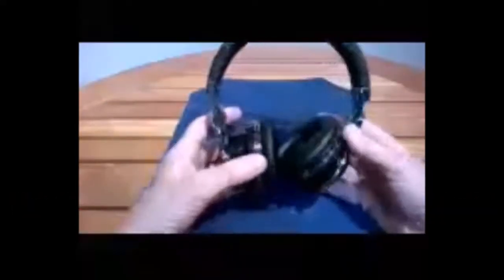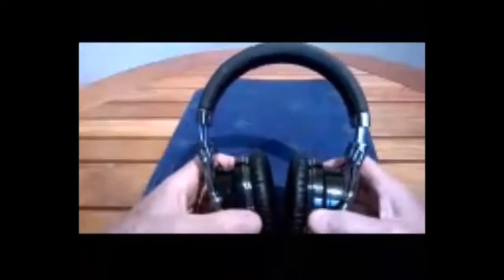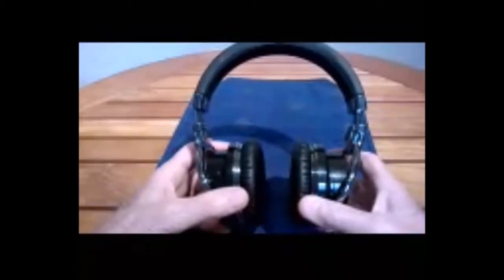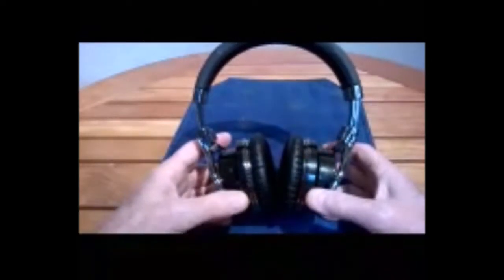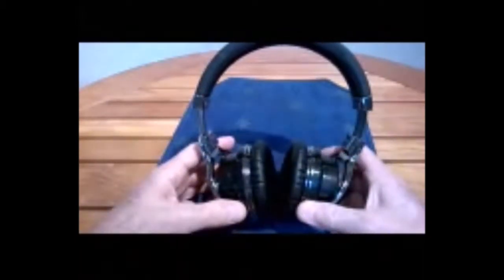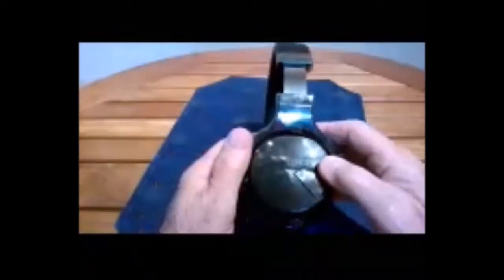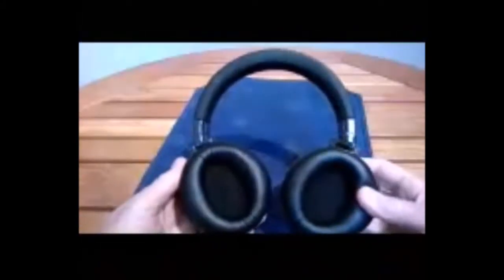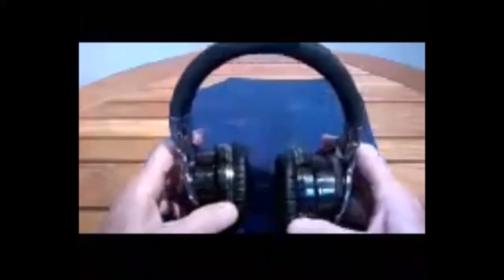COWIN E7 Active Noise Cancelling Bluetooth Headphones Review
Active Noise Cancelling technology. Significant noise reduction for travel, work and anywhere in between. Advanced active noise reduction technology quells airplane cabin noise, city traffic or a busy office, makes you focus on what you want to hear,enjoy your music, movies and videos. The noise cancellation function can work well both in wire and wireless mode.

Proprietary 40mm large-aperture drivers. Deep, accurate bass response. The Active Noise Cancelling around-ear headphones from COWIN give you crisp, powerful sound and quiet that helps you enjoy your music better. The goal that provide Customers with better sound quality, is our constant pursuit.

High-quality built-in Microphone and NFC technology. COWIN E7 provides high-quality built-in microphone for hands-free calls, Which is convenient for you to free yourself from wires. NFC pairing aided by voice prompts, promises quick and stable connection with your Bluetooth enabled devices, Powerful Bluetooth Function.

The professional protein earpad and 90° swiveling earcups. More durability and comfort, Enjoy high-quality, Long-listen comfort. Skin texture, lightweight comfortable around-ear fit you can wear all day long. Gentle Reminder: please take off the headphone every 2-3 hrs to get your ears relax, in order to get better hearing enjoyment, and keep the head comfortable.

30 hours playtime per charge at Bluetooth mode. A built-in 600mAh battery won't allow your headphones power off, you can enjoy your world without noise for 30 hours' long time. Don't need to worry the power shortage problem on the long travel. 18-month warranty and quick response & friendly customer service. Dedicated customer service team, provide you with quick response and friendly customer service, which will always serve for you and certainly satisfy you.

Product description: COWIN E7 Active Noise Cancelling Bluetooth Headphones Review

Headphones on. World off.
Cowin E-7 wireless headphones are engineered to sound better, be more comfortable and easier to take with you. Put them on, and suddenly everything changes. Your music is deep, powerful and balanced, and so quiet that every note sounds clearer. Even air travel becomes enjoyable, as engine roar gently fades away. No matter how noisy the world is, it’s just you and your music—or simply peace and quiet.

Key Features -
- Better by design. E-7 Headphones are lightweight with pillowy-like softness on the headband and protein ear cushions, while the earcups rotate for a fine-tuned fit.
- Music minus noise. Advanced active noise reduction technology quells airplane cabin noise, city traffic or a busy office. So you can focus more on what matters—your music, movies and videos.
- Frequent flyer's delight. Fly once with Cowin Bluetooth over-ear headphones, and chances are you’ll never fly without them again. They reduce airplane roar to a whisper. It is made for a happy quiet fly.
- True-to-life sound. Precise guitars. Clear vocals. Clean bass and crisp percussion. Discover sound quality that brings out the best in your music—including subtle details you may never have noticed. Guaranteed by COWIN proprietary high quality 40mm large-aperture drivers.

Specifications -
Impedence: 32Ω
S/N: ≥75dB
Frequency: 20Hz-20kHz
Power supply: Lithium battery or Micro USB cable Audio source: iPhone, iPad, Samgsung, Blackberry, Nexus, Smartphone, Computer, PC, Notebook, MP4, MP3, etc
Function spec: Bluetooth, Microphone, AUX, Active Noise Cancelling

Cowin E-7 Active Noise Cancelling Bluetooth Headphone
Micro USB Cable
3.5mm Audio Cable
User Guide

Product information: COWIN E7 Active Noise Cancelling Bluetooth Headphones Review

Domestic Shipping Currently, item can be shipped only within the U.S. and to APO/FPO addresses. For APO/FPO shipments, please check with the manufacturer regarding warranty and support issues.
ASIN B019U00D7K
Item model number E7ANC

Keywords: COWIN E7 Active Noise Cancelling Bluetooth Headphones Review